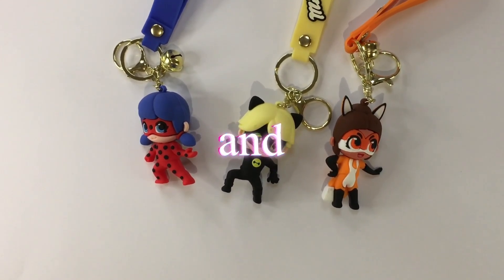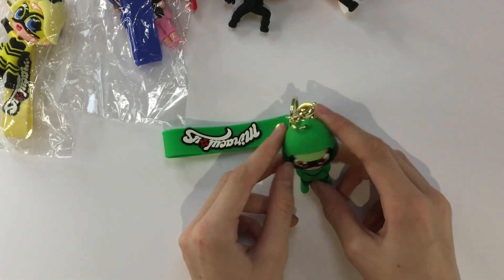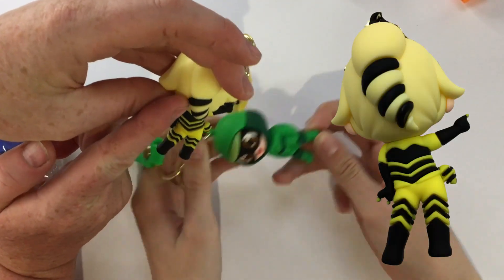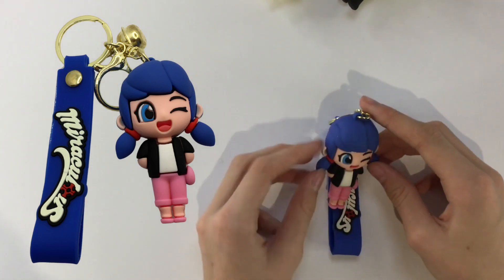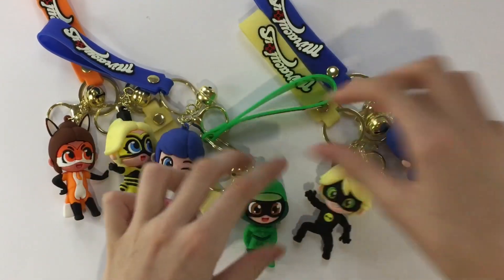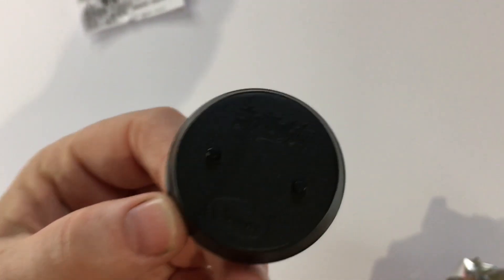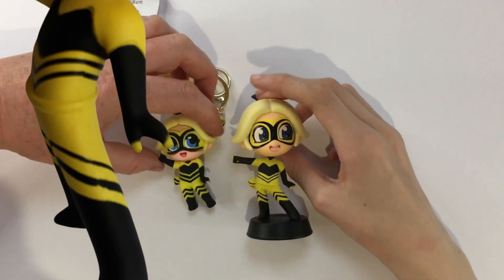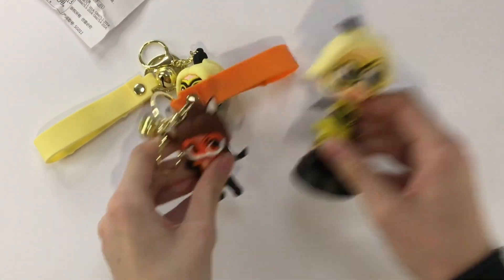Completing My Chibi Ladybug Keyrings Set + Blind Ball Opening | Miraculous Ladybug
In this video, I complete and review a collection of Miraculous Chibi-themed keyrings. I'll be sharing a close-up look at each keyring discussing the design details.  I am joined by @duckUnknown as we decided which order of cuteness the keyring set should go in.

Miraculous: Tales of Ladybug and Cat Noir is a CGI superhero cartoon co-produced by Zagtoon Inc., Method Animation, Toei Animation, and SAMG.
The show follows Marinette Dupain-Cheng/Ladybug and Adrien Agreste/Cat Noir as they fight akumatized villains in Paris, France.

Marinette is able to transform into Ladybug with the help of the kwami Tikki, who is connected to the Ladybug Miraculous. Adrien transforms into Cat Noir with the help of the kwami Plagg, who is connected to the Cat Noir Miraculous.

The kwamis include:
Tikki: Ladybug Miraculous with the concept of creation and superpower of Lucky charm
Plagg: Cat Noir Miraculous with the concept of destruction and superpower of cataclysm
Trixx: fox necklace Miraculous with the concept of illusion and superpower of mirage
Wayzz: turtle bracelet Miraculous with the concept of protection and superpower of shell-ter
Sass: snake bracelet Miraculous with the concept of intuition and superpower of second chance
Kaalki: horse glasses Miraculous with the concept of teleportation and superpower of voyage
Longg: dragon choker Miraculous with the concept of perfection and superpower of wind/water/lightning dragon
Xuppu: monkey headband Miraculous with the concept of derision and superpower of uproar
Pollen: bee hair comb Miraculous with the concept of subjection and superpower of venom
Mullo: mouse necklace Miraculous with the concept of multiplication and superpower of multitude
Fluff: rabbit pocket watch Miraculous with the concept of evolution and superpower of burrow
Dazzi: pig anklet Miraculous with the concept of jubilation and superpower of gift
Roarr: tiger bracelet Miraculous with the concept of exaltation and superpower of clout
Barkk: dog choker Miraculous with the concept of adoration and superpower of fetch
Ziggy: goat hair clip Miraculous with the concept of passion and superpower of genesis
Stompp: ox nose ring Miraculous with the concept of determination and superpower of resistance
The kwamis are also based on the Chinese Zodiac, providing a unique and exciting aspect to the show's lore.

Ladybug's friends at Collège Françoise Dupont also transform into superheroes with the help of the kwamis, including:
Alya Césaire/Rena Rouge
Nino Lahiffe/Carapace
Rose Lavillant/Pigella
Ivan Bruel/Minotaurox
Mylène Haprèle/Polymouse
Max Kanté/Pegasus
Alix Kubdel/Bunnix
Lê Chiến Kim/King Monkey
Luka Couffaine/Viperion
Kagami Tsurugi/Ryuko
Nathaniel Kurtzberg/Caprikid
Zoé Lee/Vesperia